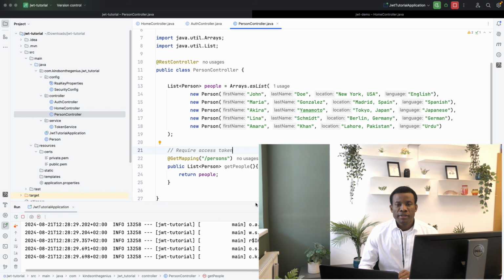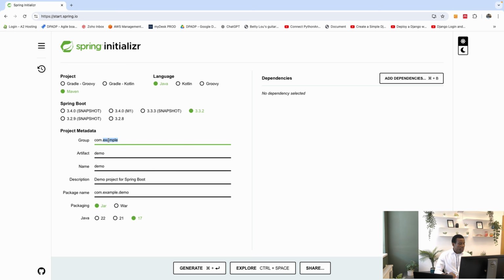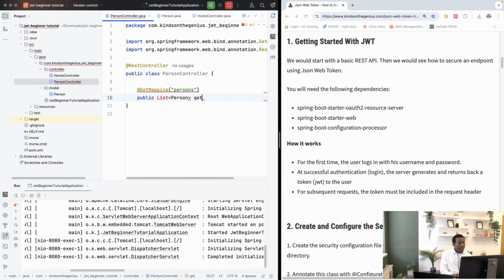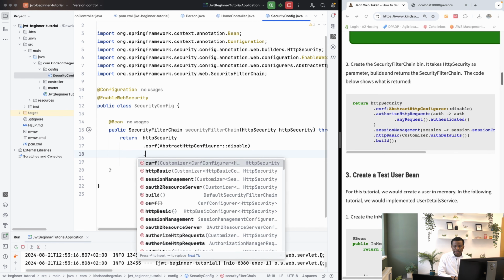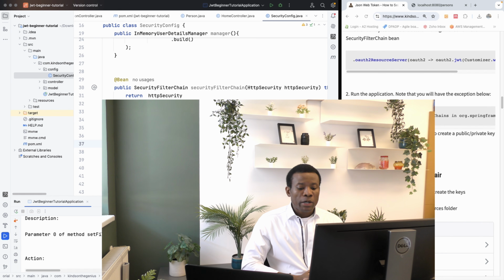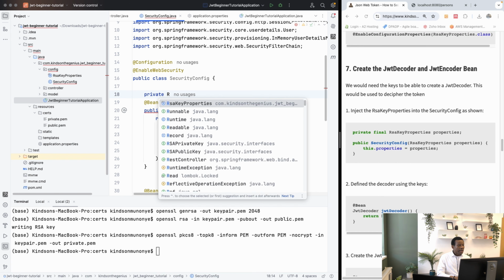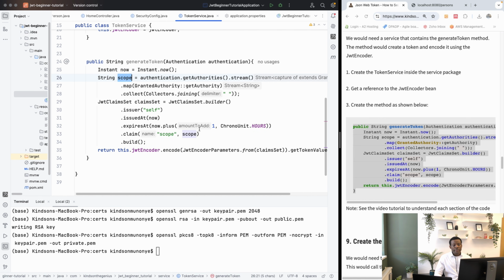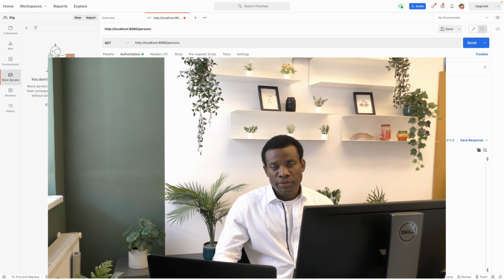The New JWT – How to Secure REST API Using Json Web Token in Spring Boot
In this tutorial, you will learn how to secure your REST API with Json Web Token (JWT) in a Spring Boot application based on latest  Spring Security

00:10 - Getting Started With Json Web Token( JWT)
04:03 - Create a REST API in Spring Boot
10:20 - Create and Configure the SecurityFilterChain Bean
14:03 - Create a Test UserManager Bean
15:14 - Configure the ResourceServer
17:00 - Create a Public/Private Key Pair
19:07 - Create some Configuration to Externalize the Keys
21:11 - Create the JwtDecoder and JwtEncoder
24:18 - Create the TokenService
25:50 - Implement the “/token” Endpoint
27:34 - Test the application using Postman Rest Client